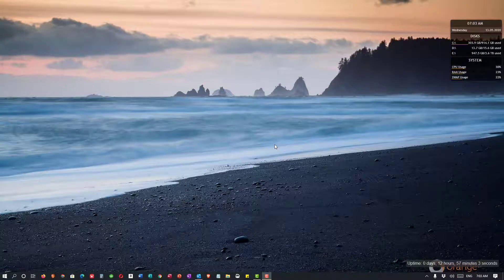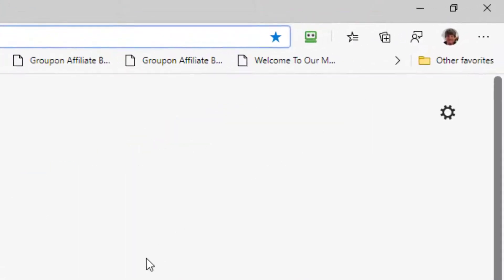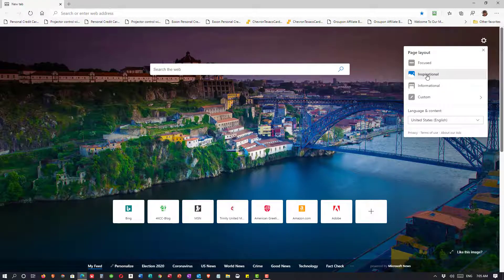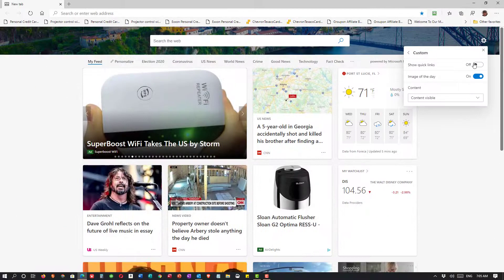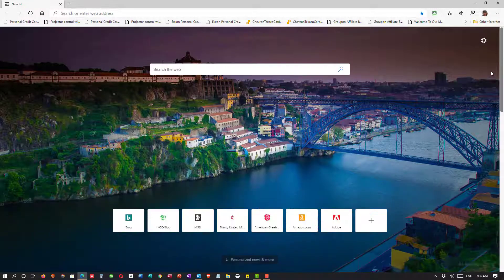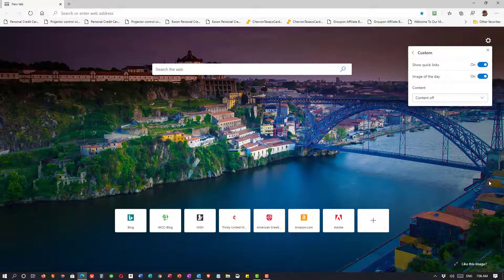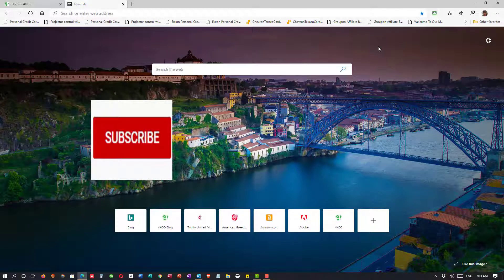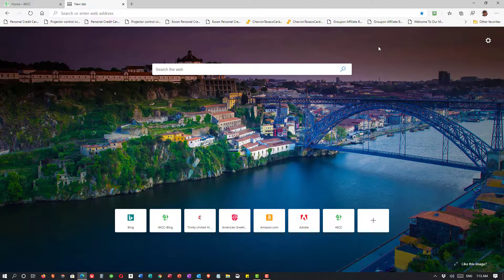How To Change The Home Page In The New Microsoft Edge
This video shows you how to change the Home Page in the new, Chromium-based Microsoft Edge.  If you want to know how to use the default Edge Home Page settings like Inspirational, Informational, Focused, etc., watch the video from the beginning.  If you want to make a specific page (e.g., Comcast, Yahoo, Google) your home page in the new Edge, then you can skip to 4:26 and watch from there.

0:00 Introduction
0:28 Focused view
1:15 Inspirational view
1:39 Informational view and custom view
3:06 Seven favorite sites
4:26 Using a specific page as a Home page
6:02 Multiple home pages
7:27 Home Page icon
8:58 Conclusion